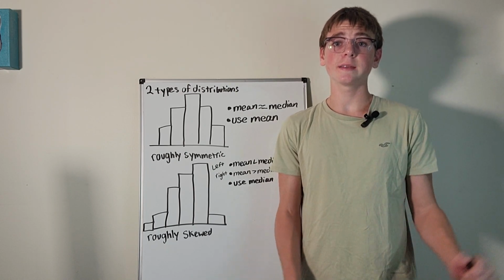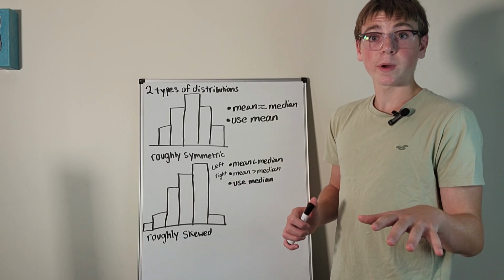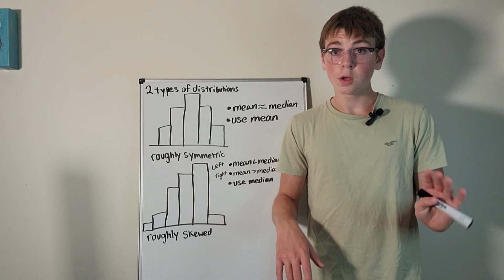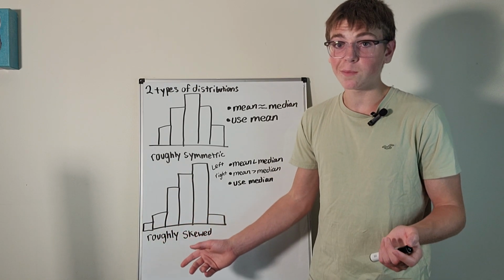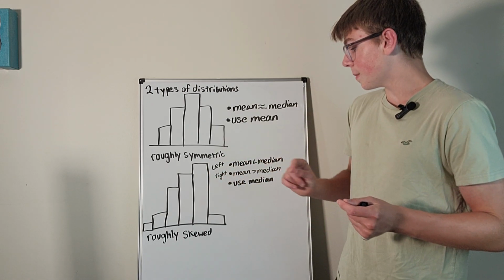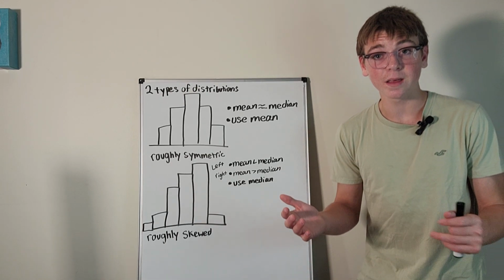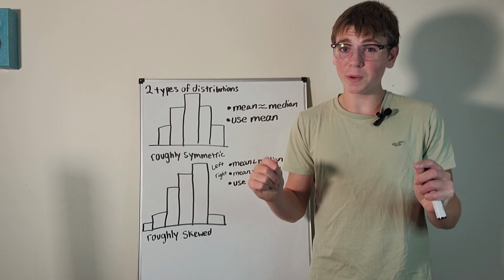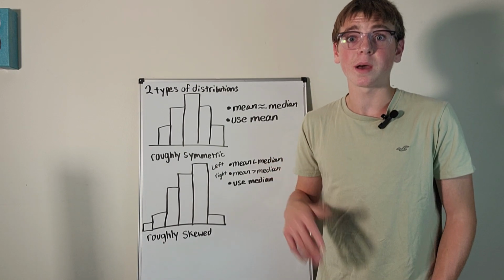Center of a Distribution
In this video, I explain what version of center to use according to what the shape of the distribution is. These rules do not have to be followed for full credit but they show higher levels of understanding. If you are comparing Distributions, be sure to use the same measure of center (mean or median) for both. I hope this was helpful!